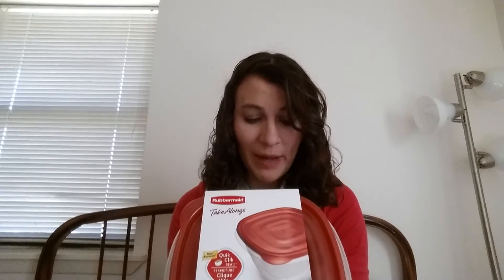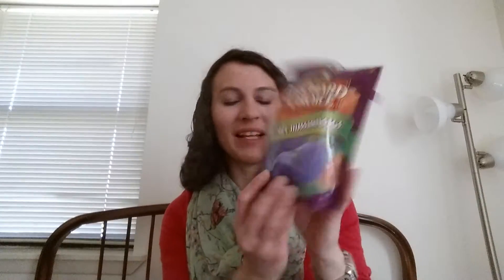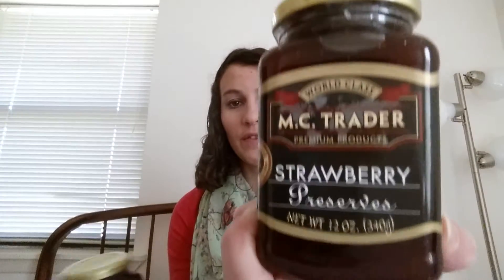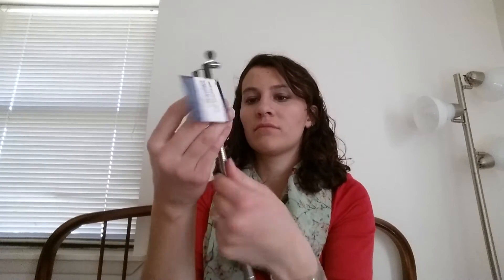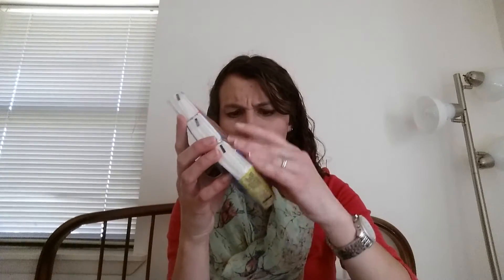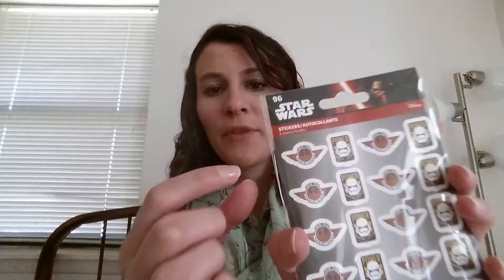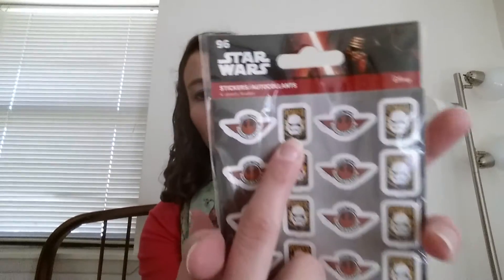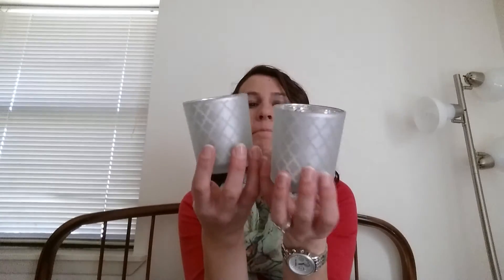Dollar Tree Haul | December 3, 2015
Another Dollar Tree haul. I hope you all enjoy!
(Also, please forgive any shaking. I sat on my bed to film this. Don't ask me why. I have no idea.)